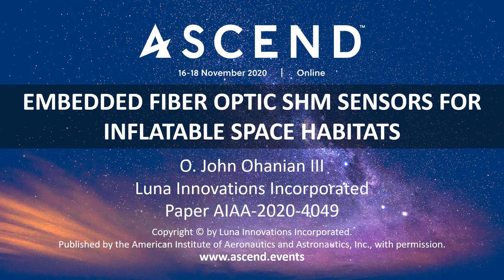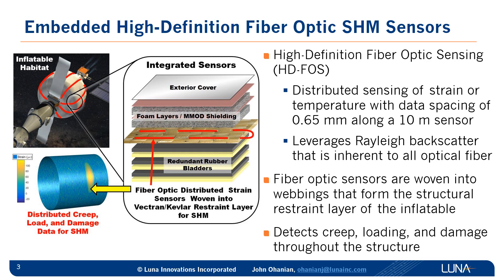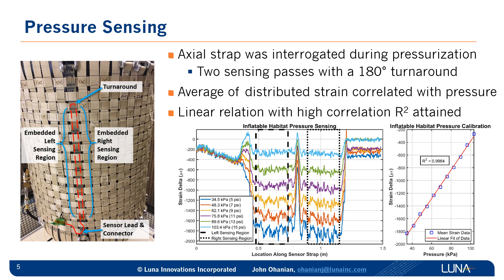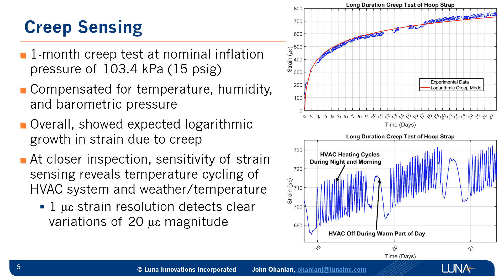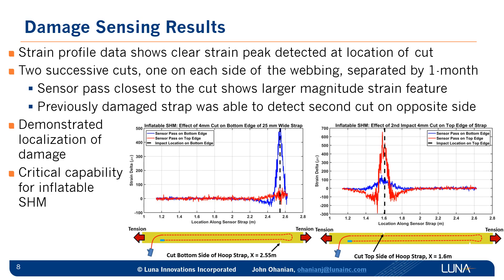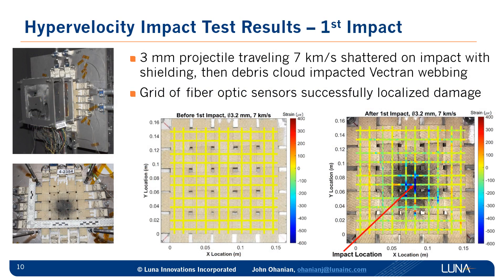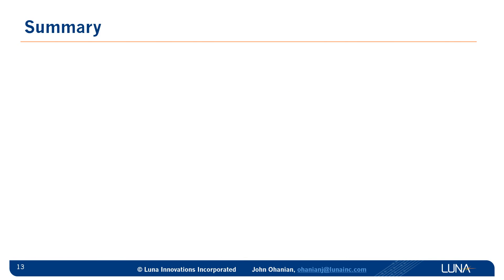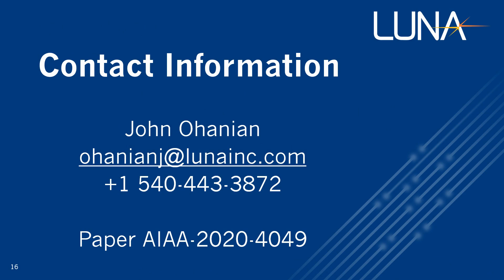Structural Health Monitoring for Inflatable Space Habitats (ASCEND2020 John Ohanian)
Luna's John Ohanian recently presented a technical paper at ASCEND 2020, a space-focused conference and symposium hosted by the American Institute of Aeronautics and Astronautics (AIAA). Luna's team has embedded our sensors into flexible webbing for inflatable space habitats, eliminating the need for external sensor gages.